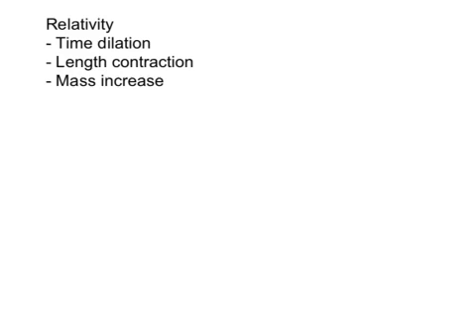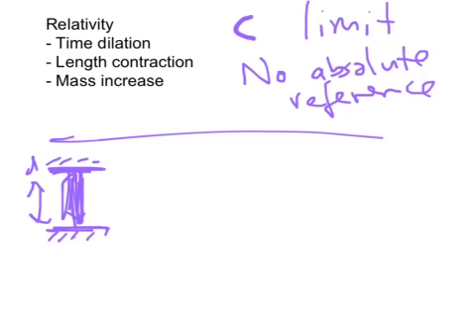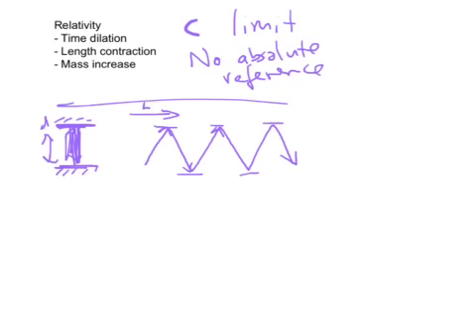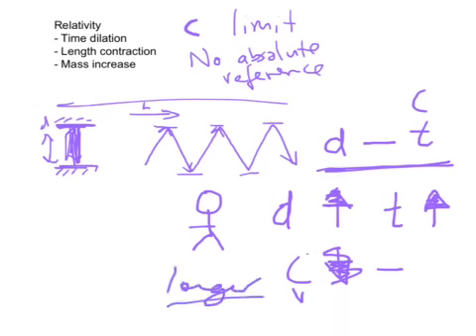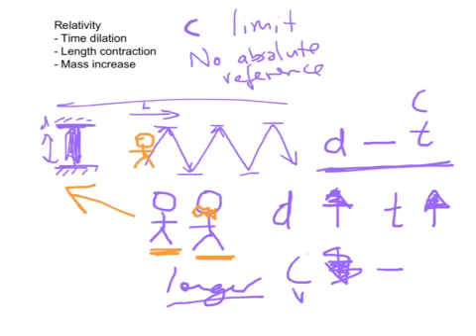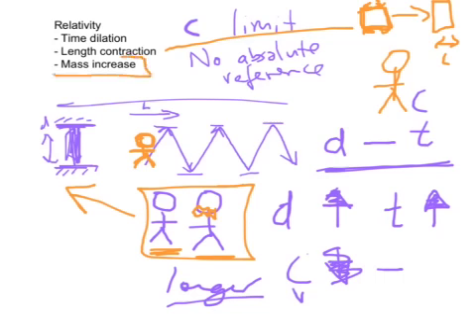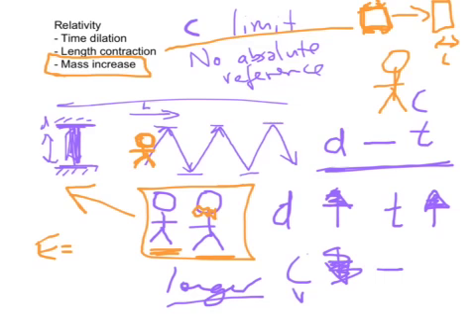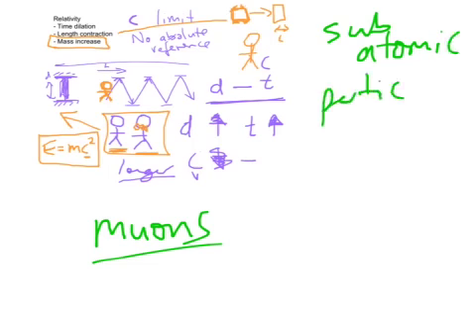Relativity 02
Part 2